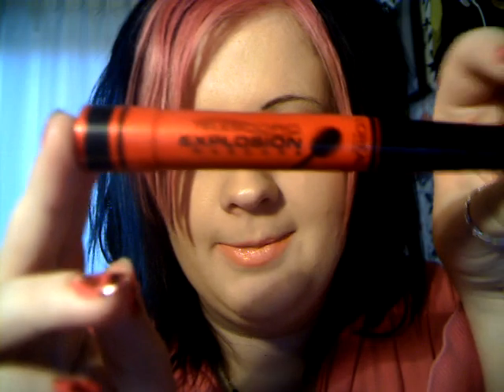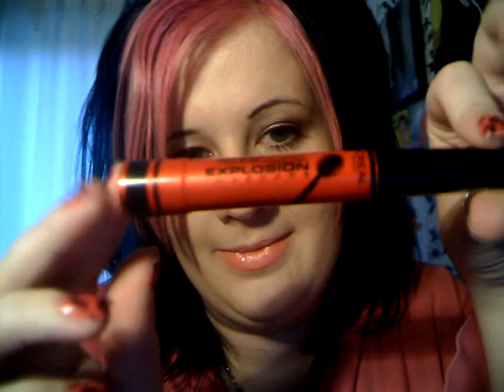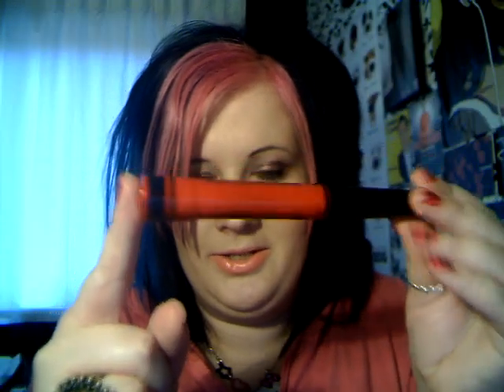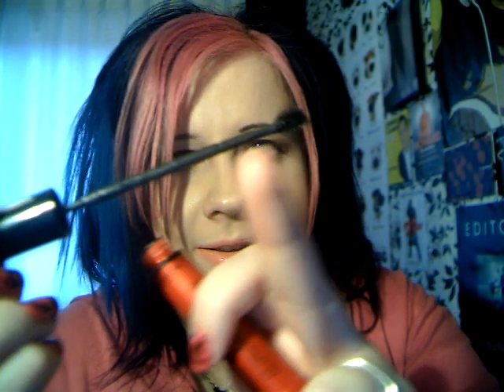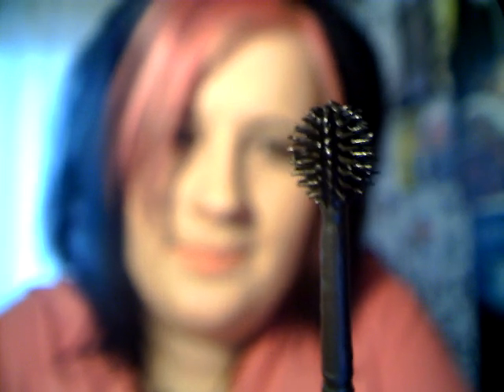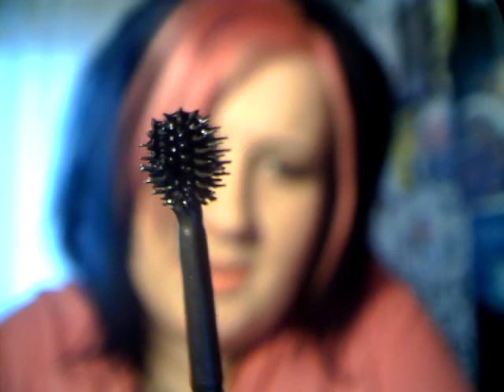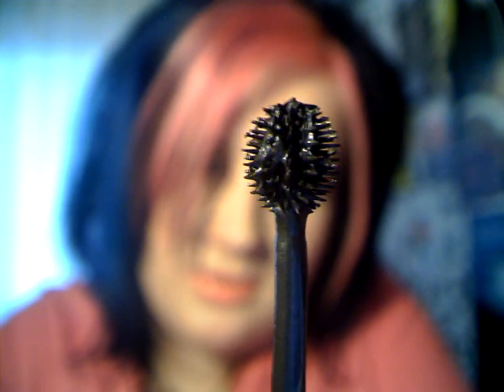REVIEW - Loreal Paris Telescopic Explosion Mascara